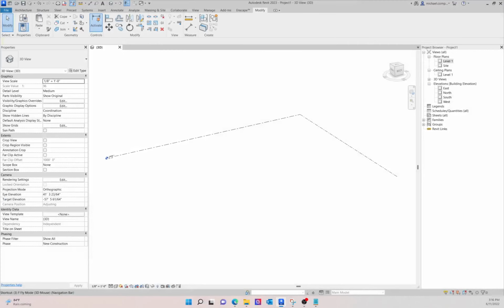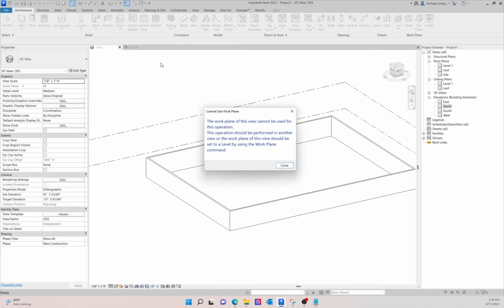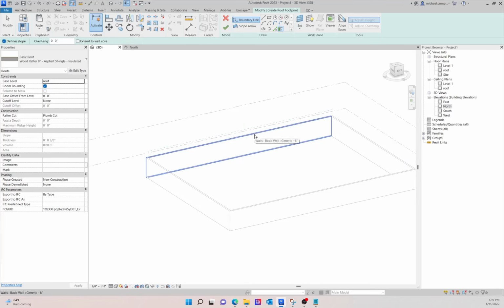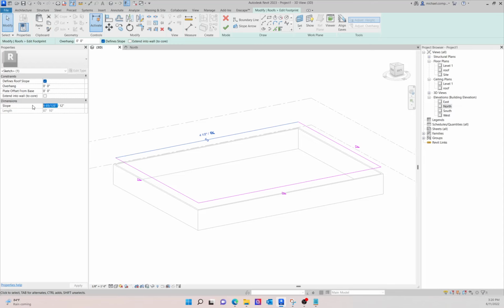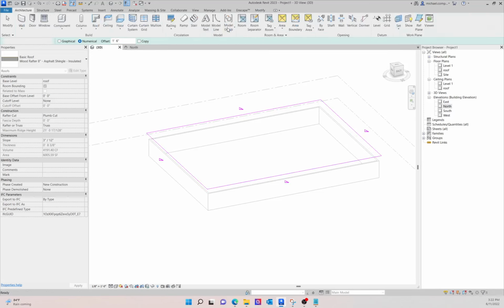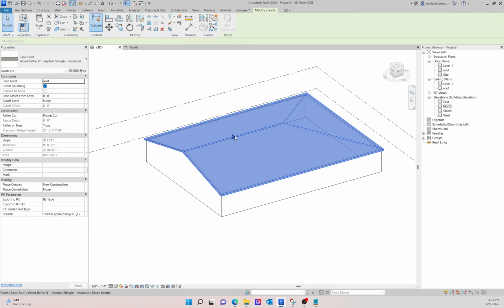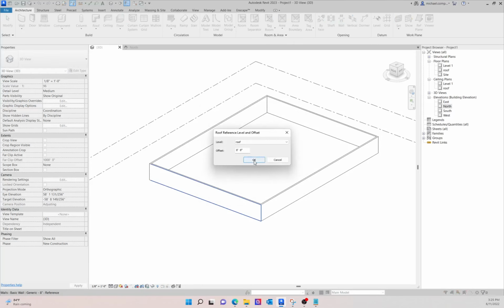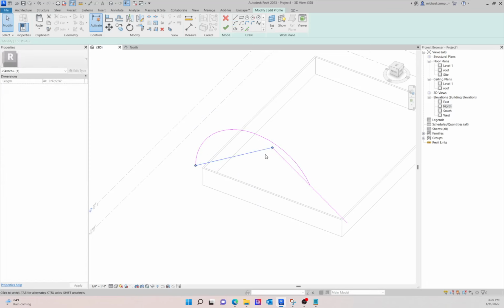REVIT 101: How To ROOF